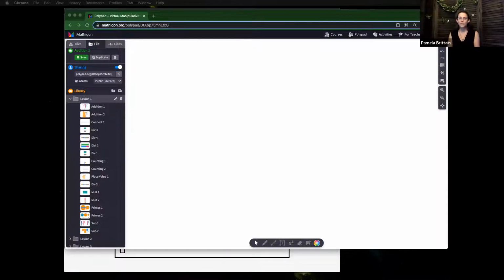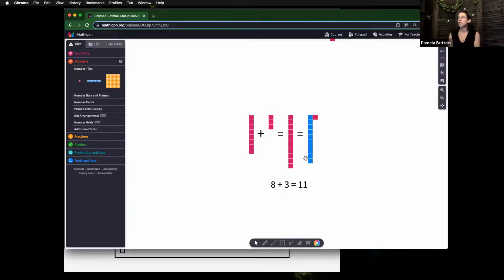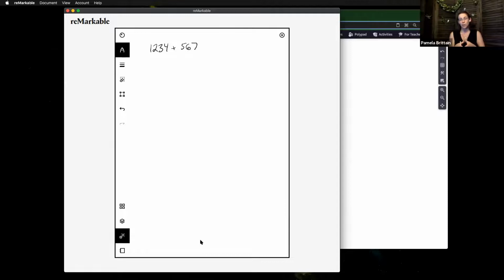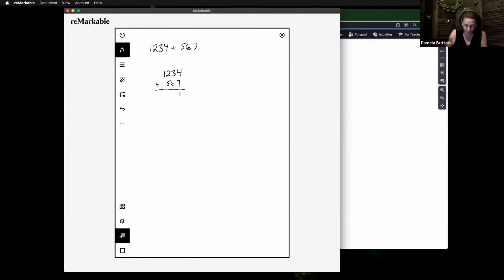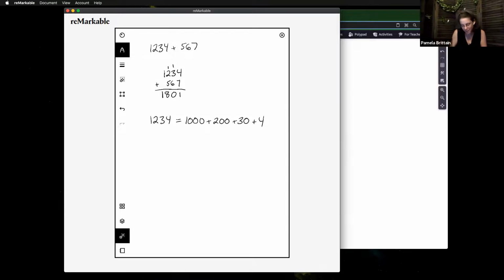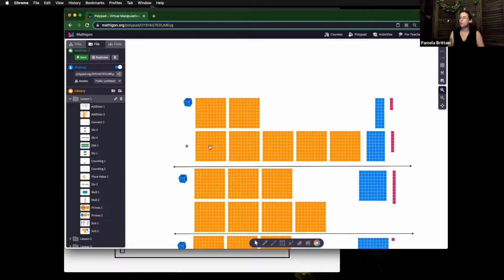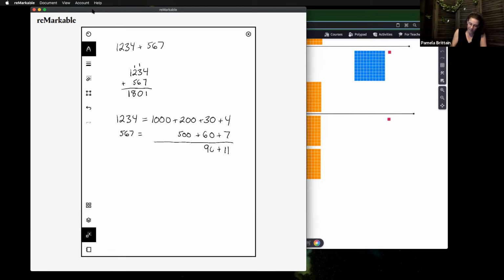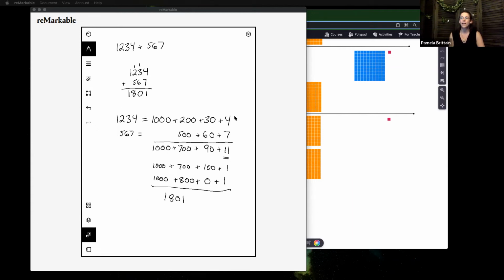Whole Number Addition